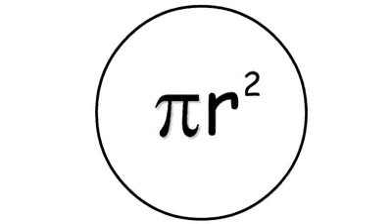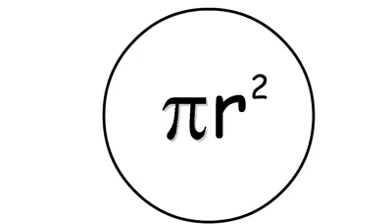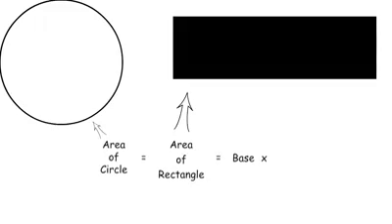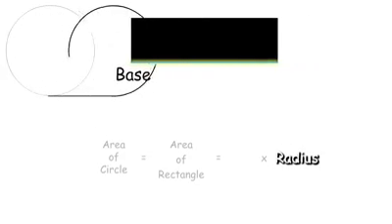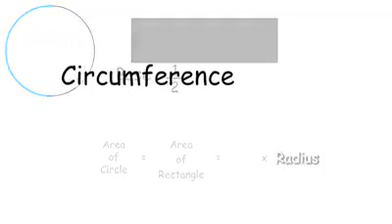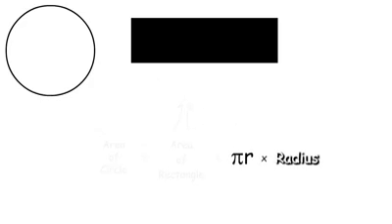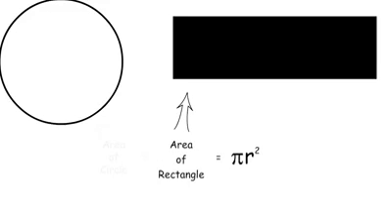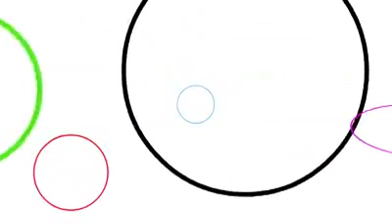18823469 1895409417376759 2600597728450838528 n